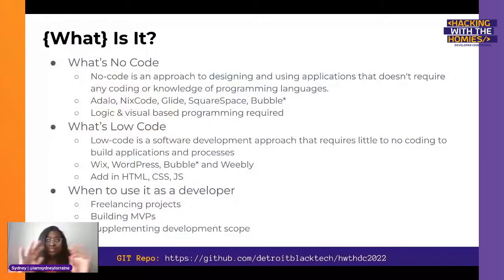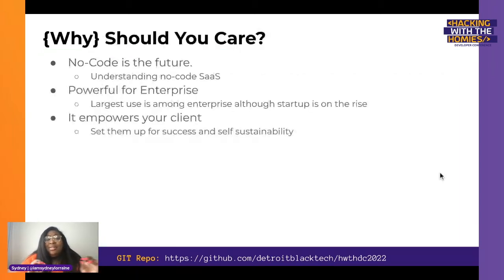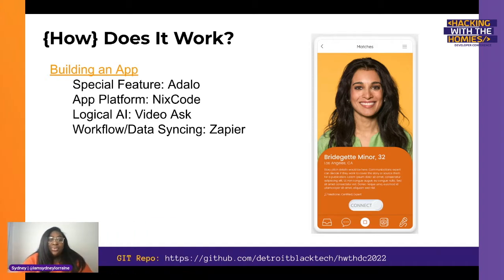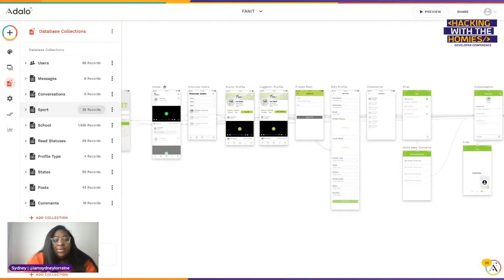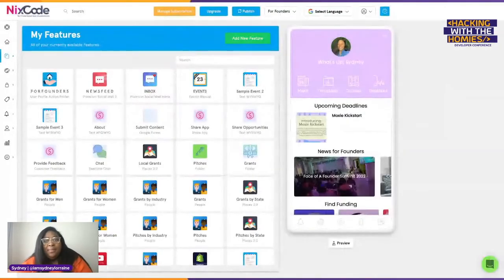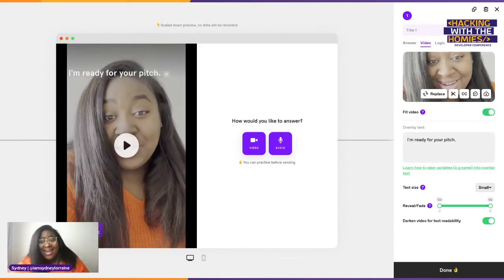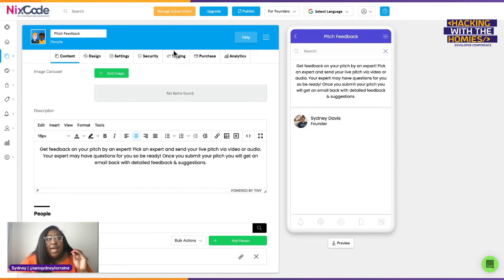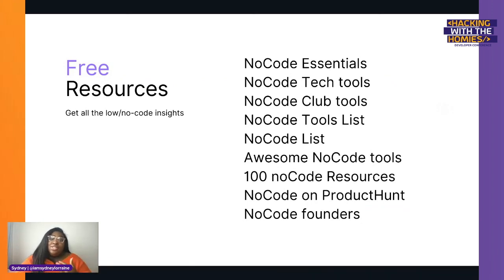Sydney Davis - Adding Low/No Code Tools to Your Tech Stack